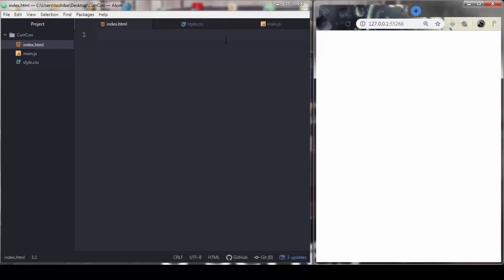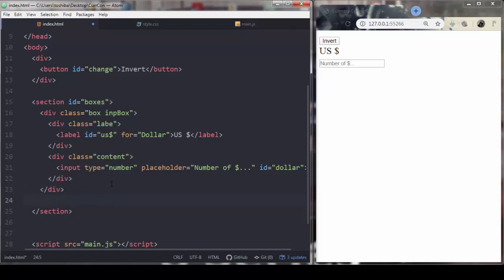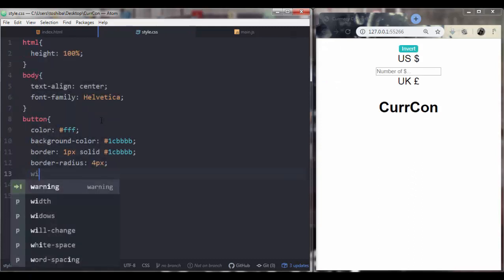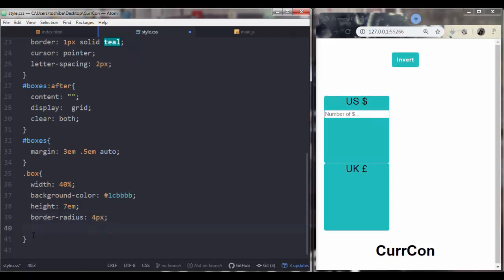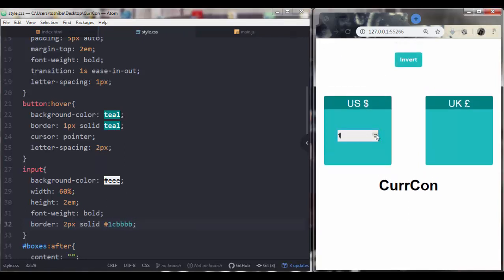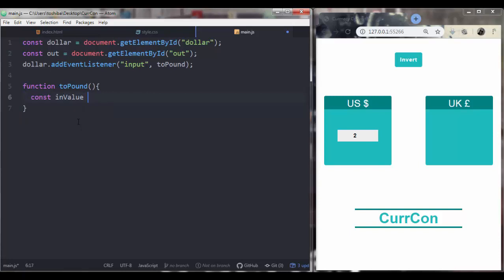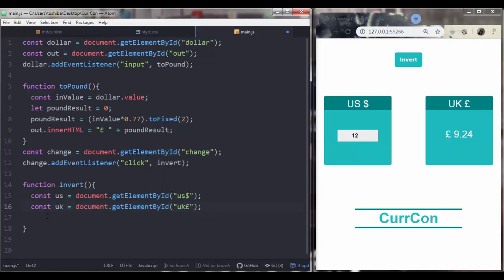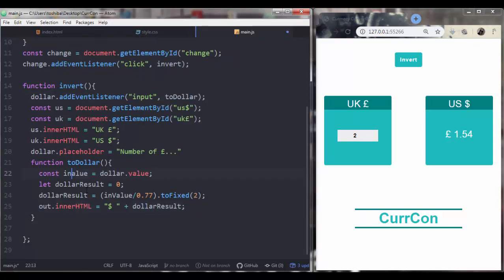Practice JavaScript | Build a Currency Converter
Learn JavaScript by Building an Exchange App.
Good stuff mentioned in the video.
Go for it and see what's under the hood!